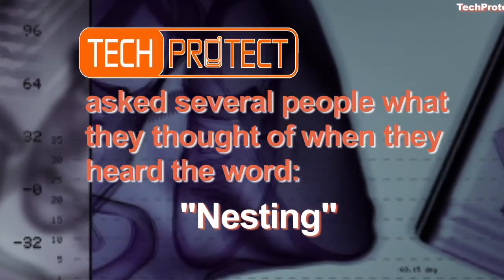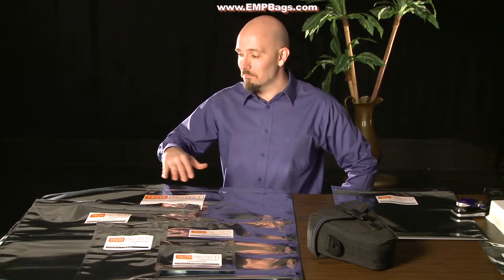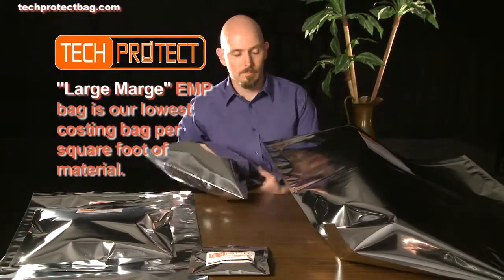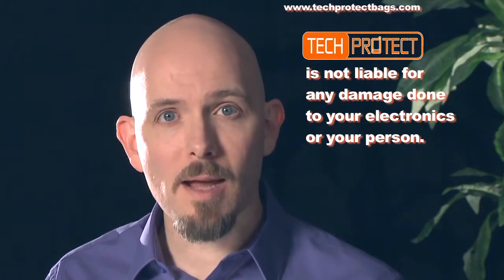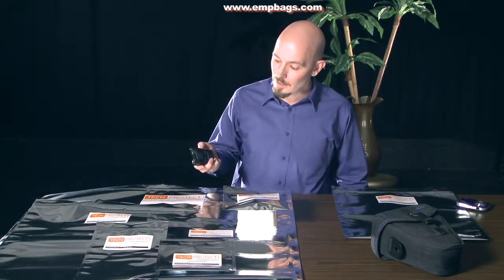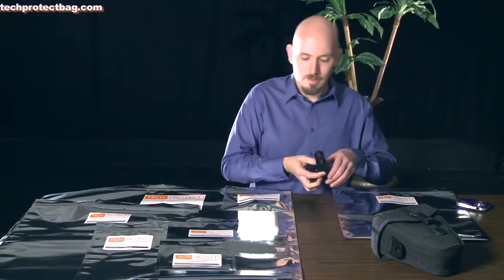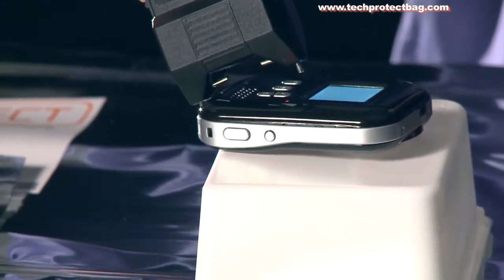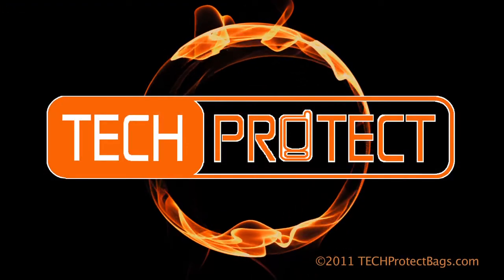TechProtect Nesting demo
For this demonstration showing the protection of a digital camera TechProtect understands that a Tazor or electrical shock is not an EMP. However we feel that it is important to demonstrate the robust protective qualities associated with the electrical dissipative coating designed and manufactured into all of TechProtect's EMP bags.  We also demonstrate  why Nesting or laying brings added protection to your electronic devices.